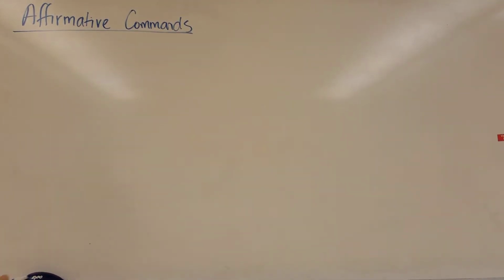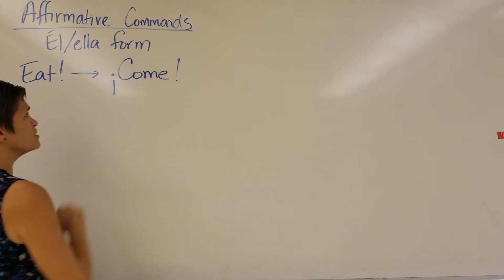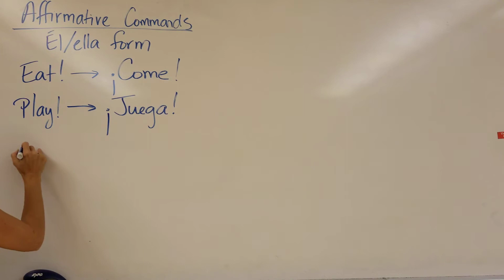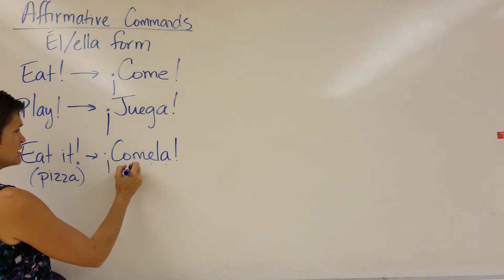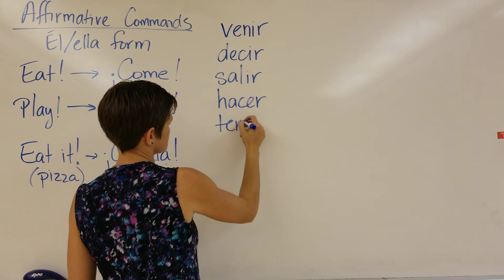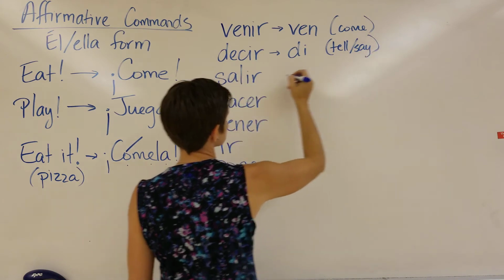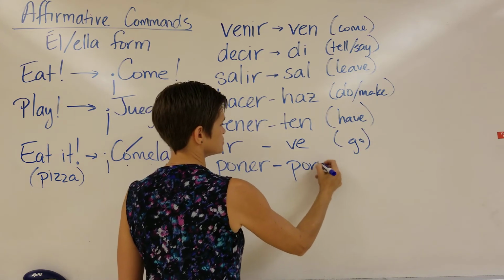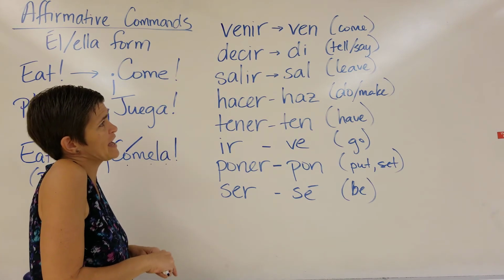Spanish 3 3A- Affirmative Commands